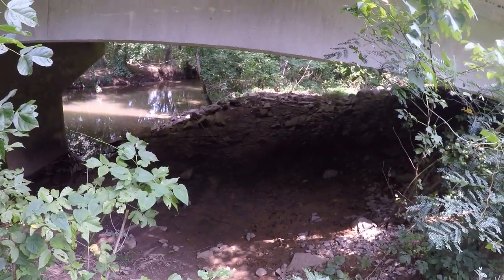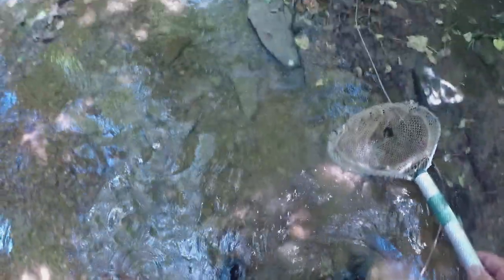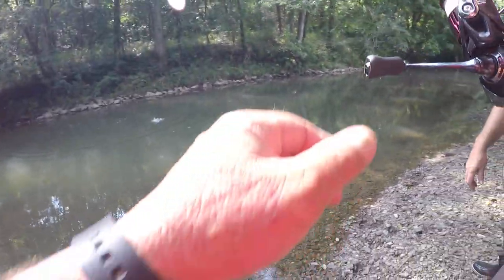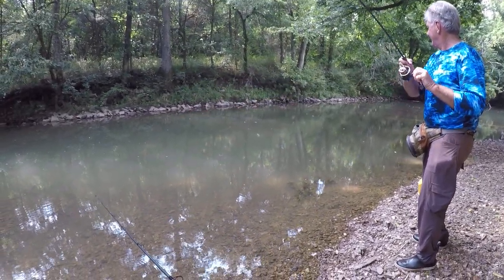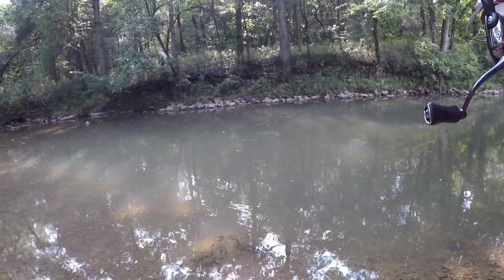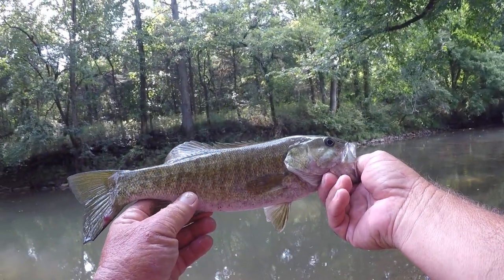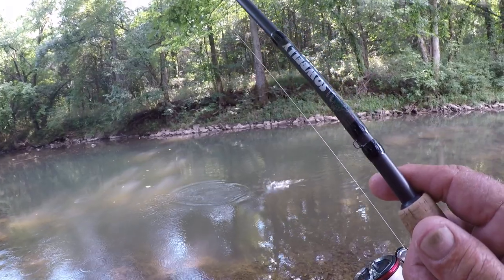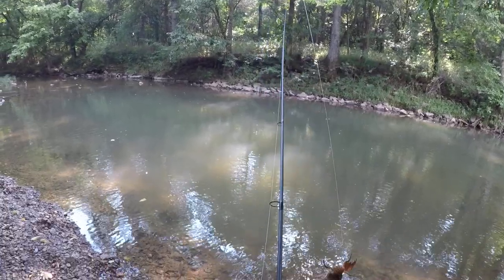Catching and Fishing With Crawfish In A Creek (AMAZING CATCH!!!)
In this video, we show you how to catch crawfish (crayfish, crawdads, crawdaddies, mudbugs) in a creek! Then we use crawfish as bait to catch all kinds of creek fish! Smallmouth, rock bass, panfish, and other species! The crawfish setup / rig, technique, and tips also explained! I hope you enjoy the video!

JAMES 1:5-6
Pray to the Father. He loves to help. You'll get his help,
and won't be condescended to when you ask for it. Ask
boldly, believingly, without a second thought.